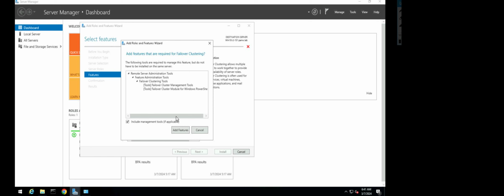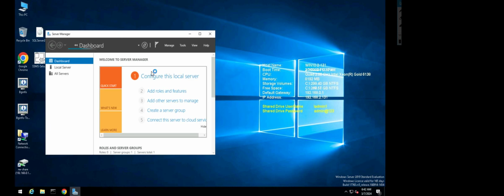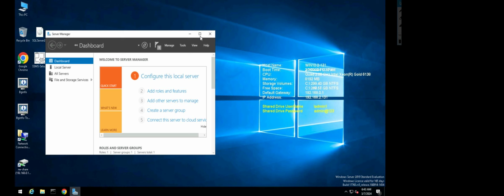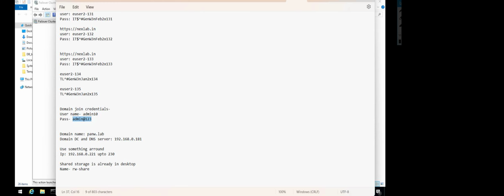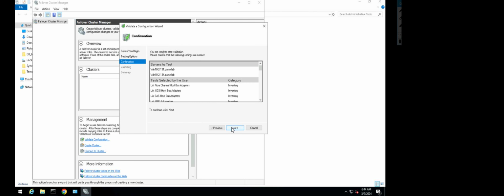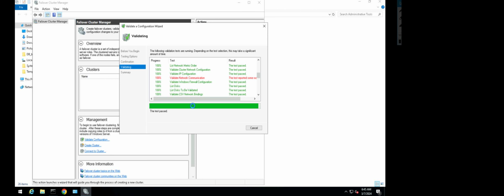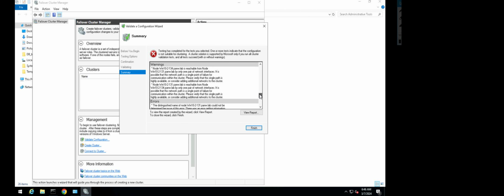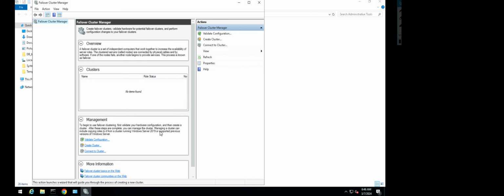How to enable failover cluster manager ?